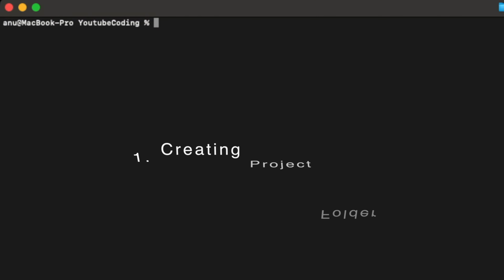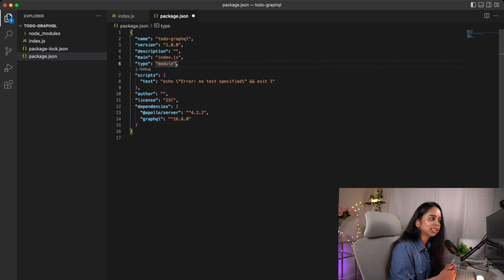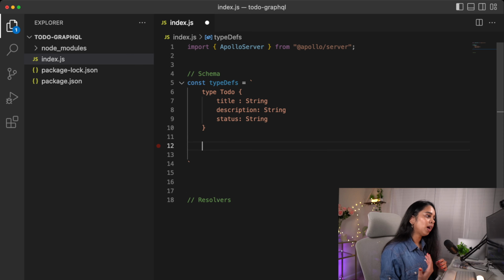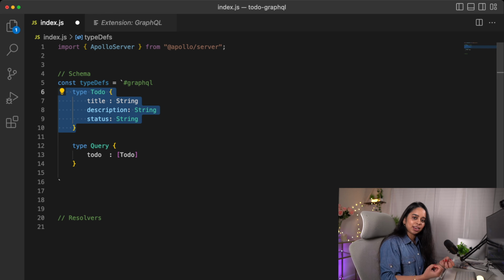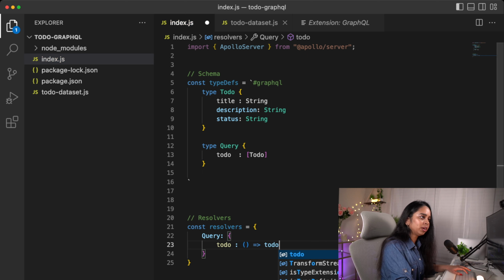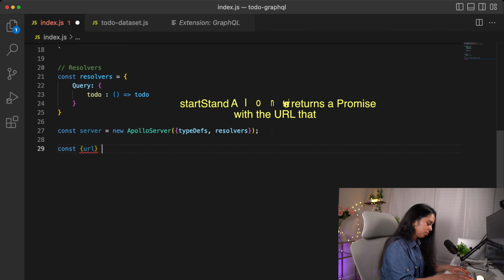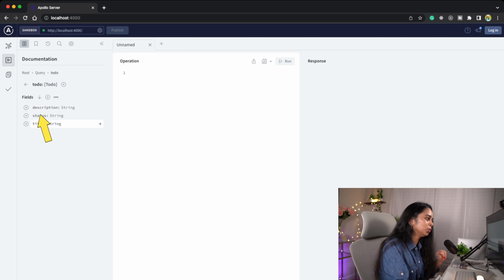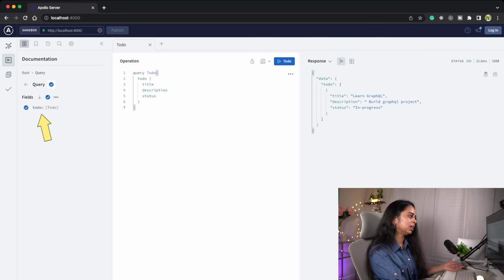Build GraphQL API with Apollo Server in minutes (For Beginners)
00:00 Introduction
00:32 Project creation
00:59 Dependencies installation
01:48 Project setup
02:32 Schema
04:32 Resolvers
06:58 Server setup
08:56 GraphQL Playground